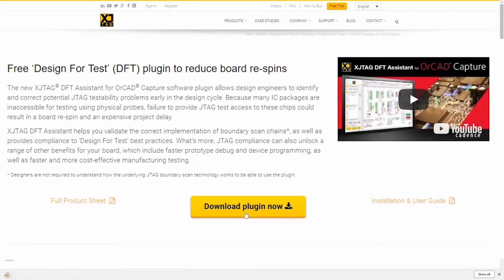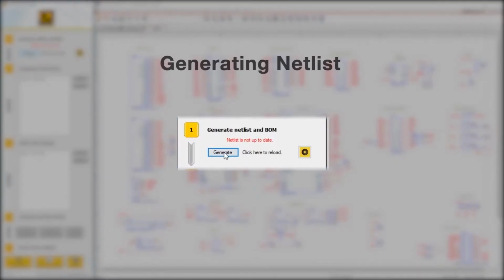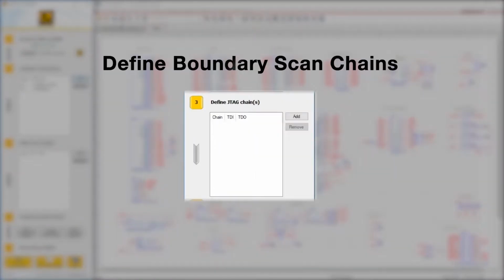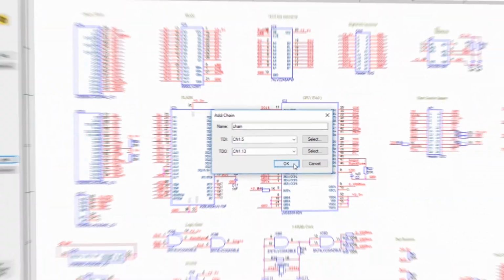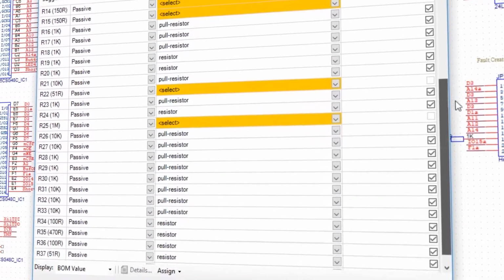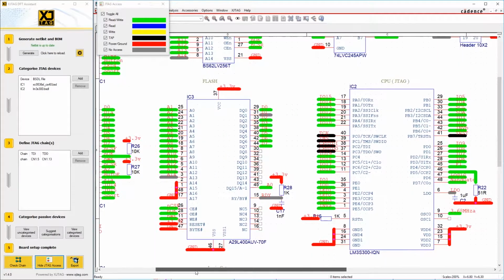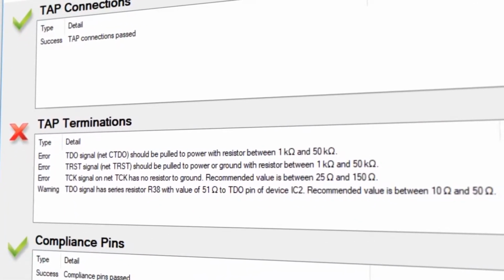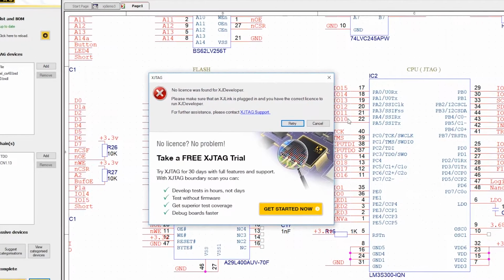XJTAG DFT Assistant for OrCAD Capture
Download the free DFT plugin and start improving your design's test coverage right away

- Free, easy-to-use Design For Test (DFT) plugin for OrCAD Capture
- Catch errors in the JTAG chain before producing a single board
- Clear colour-coded representation of testable nets
- Optimise testability so you can get the full benefit of boundary scan

Identify and correct potential JTAG testability problems long before any hardware is produced so you can reduce expensive board re-spins and project delays.